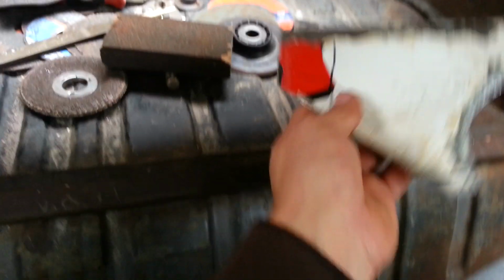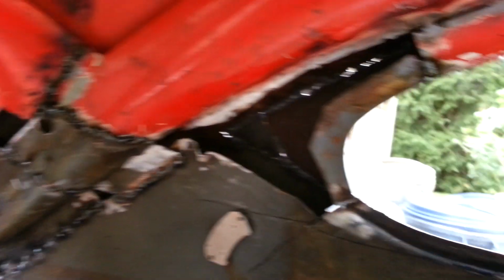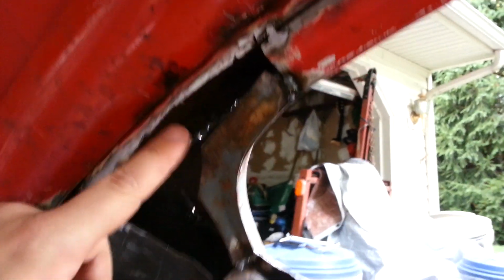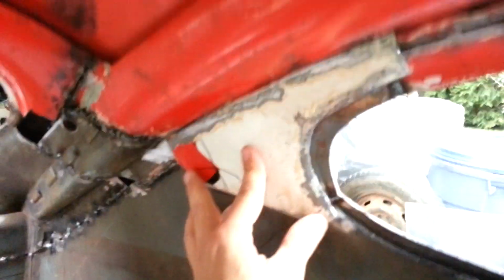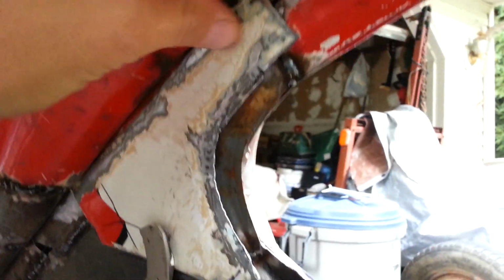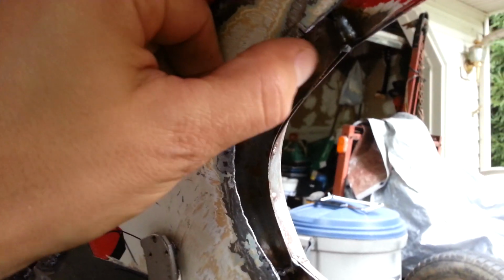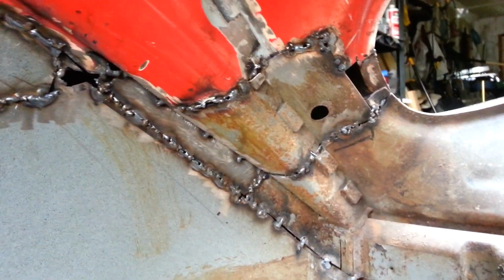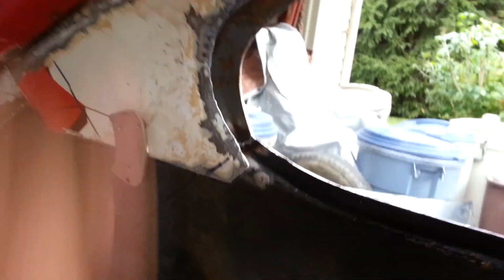Classic VW Beetle chop: filling gaps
Forgot I recorded this.. keep in mind I've never done anything like this before. I jumped into this VW and chopped the top and then marred a ragtop to it.  Baptism by fire!